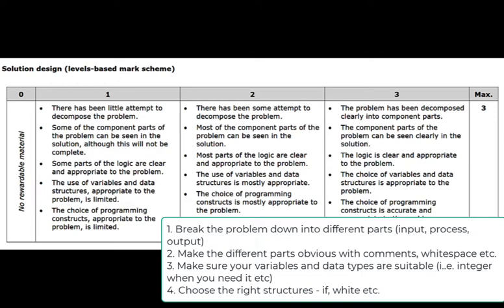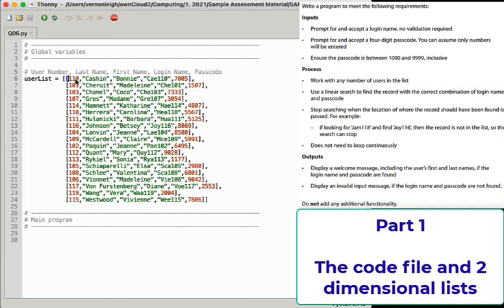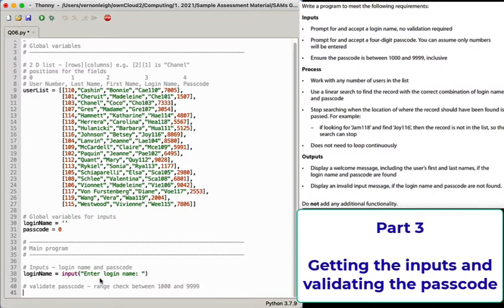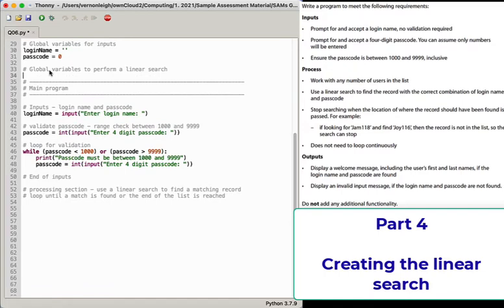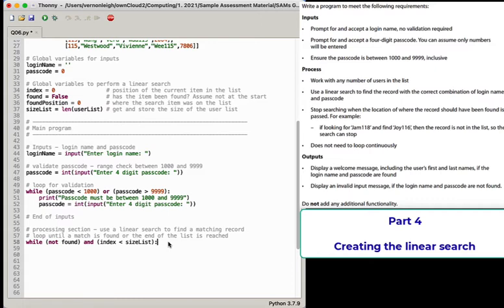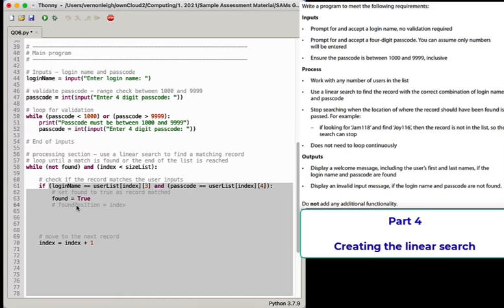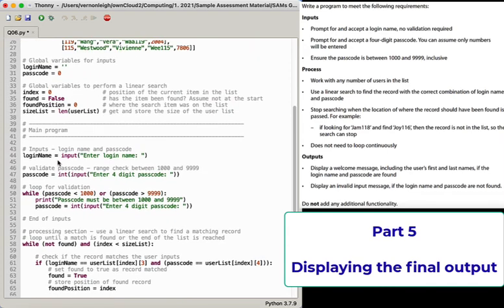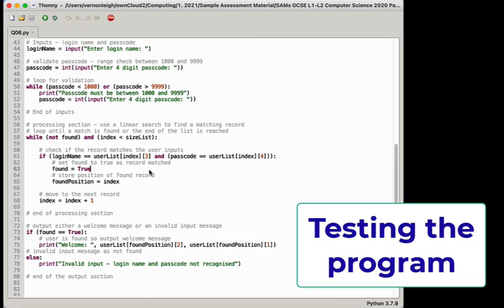GCSE CS2 Q6